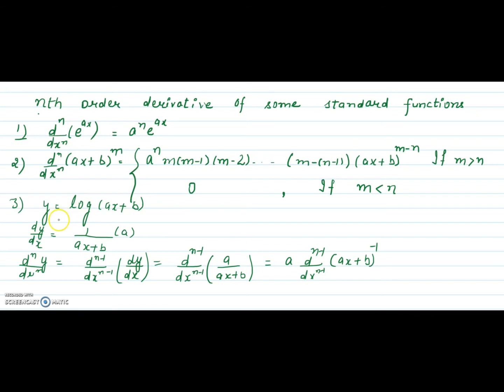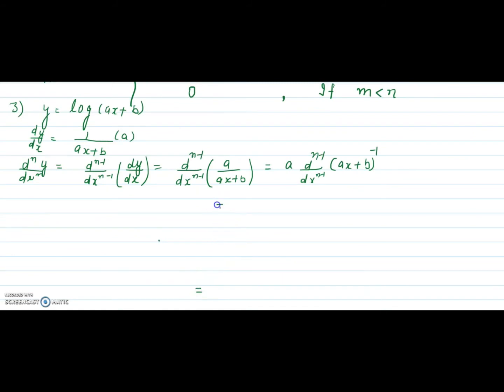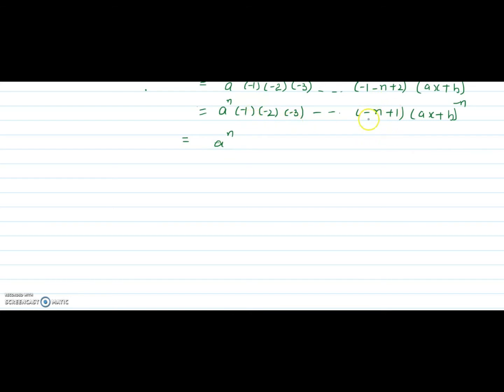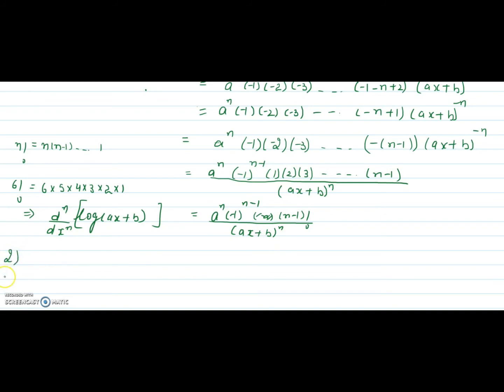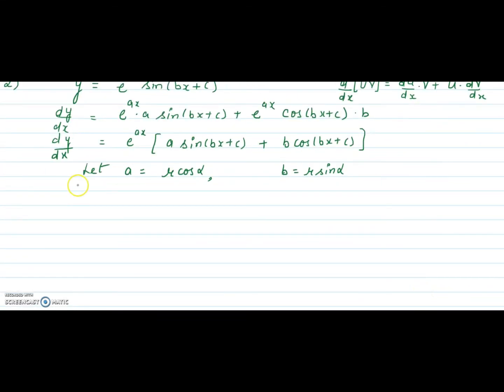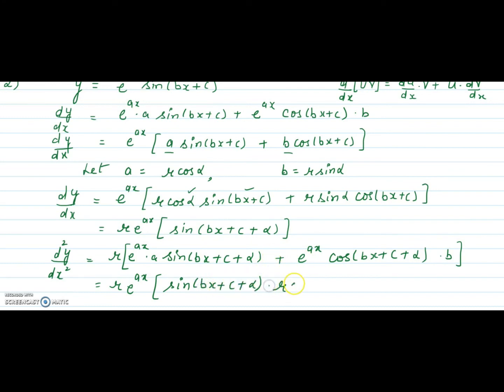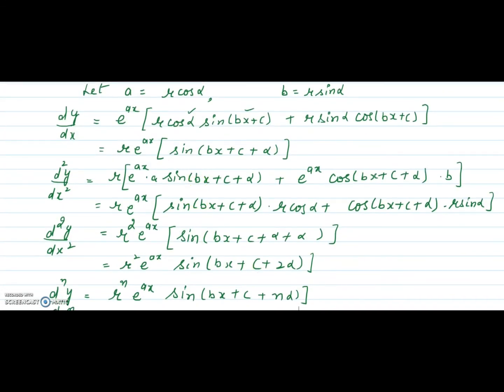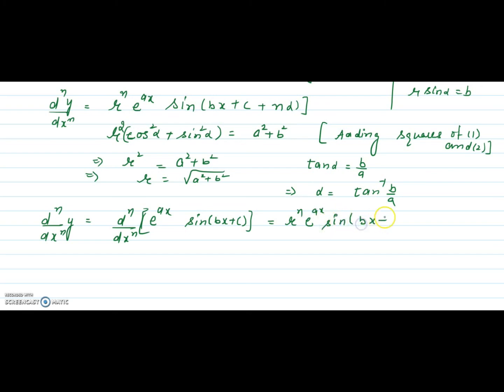Successive Differentiation Engineering Mathematics( Part 2) by Dr. Bharti Kapoor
Successive differentiation engineering mathematics
Dr.Bharti Kapoor

Thank you for studying🌸
New video on channel every Tuesday, Thursday and Sunday

Facebook group- Maths by Bharti Kapoor